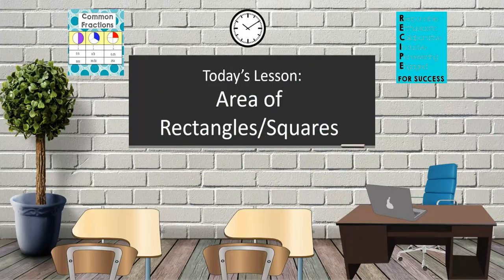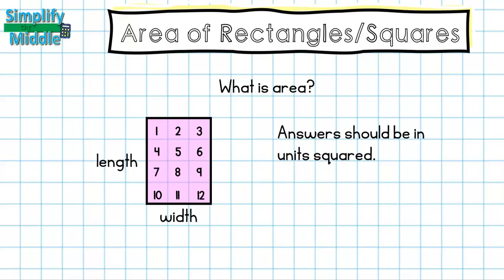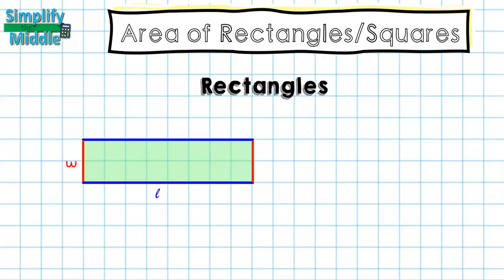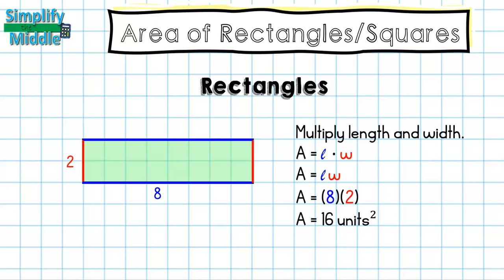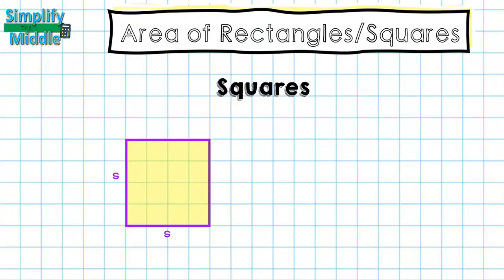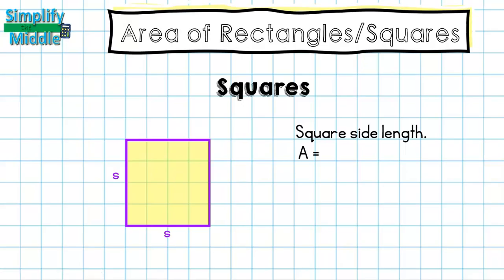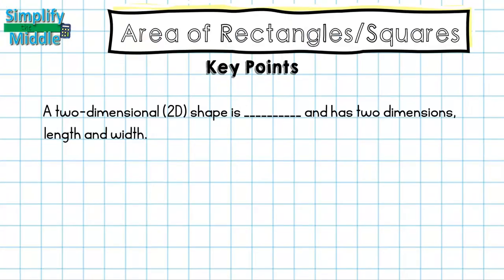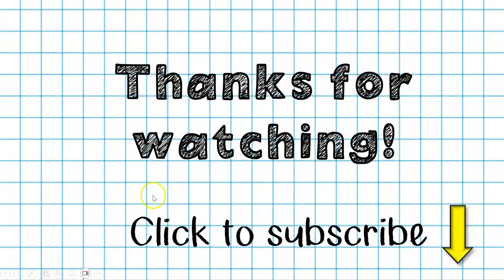Area of Rectangles and Squares with Formulas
This lesson explains what area is, how to find area for rectangles and squares, and how to use formulas for rectangles and squares.